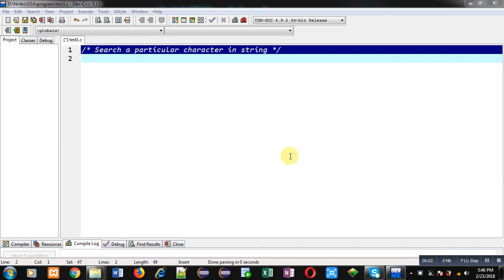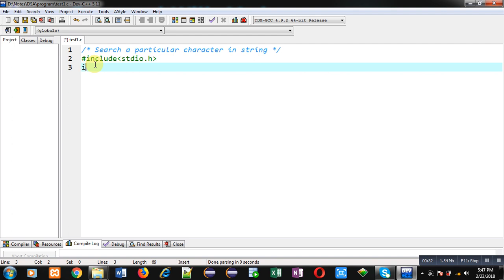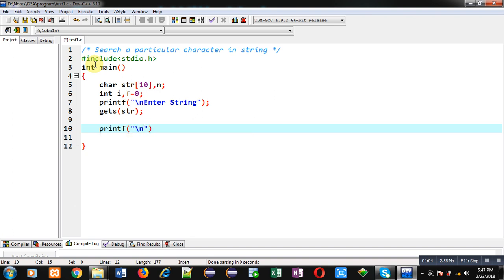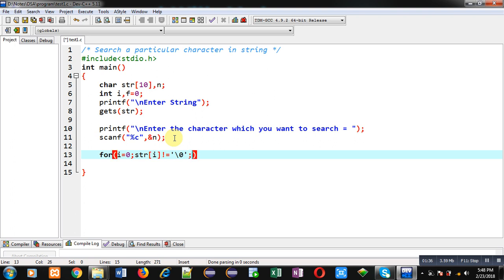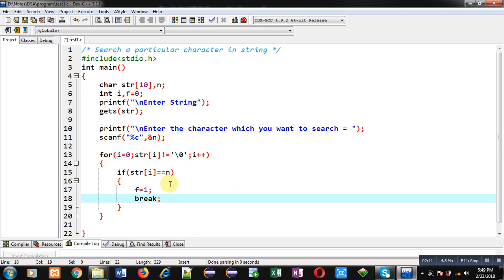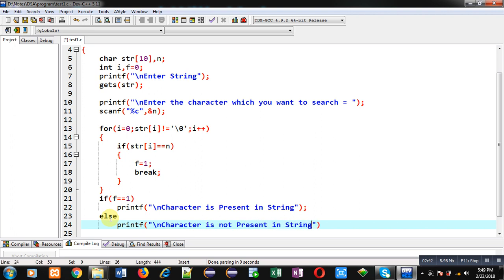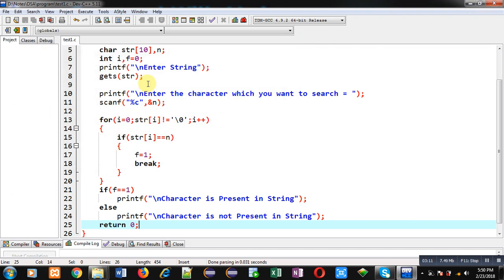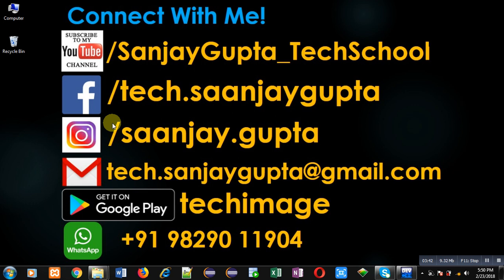Search whether a character is present in string or not in c programming language